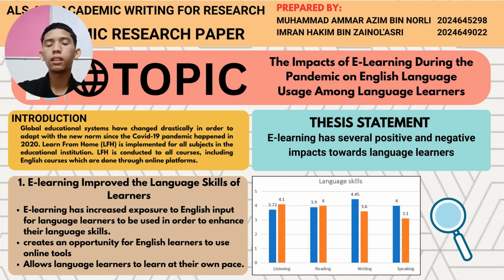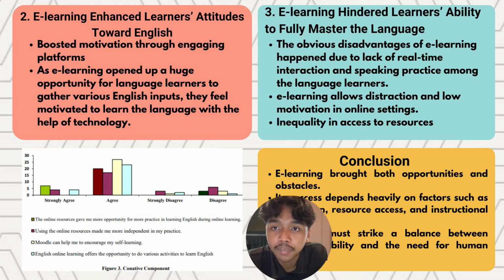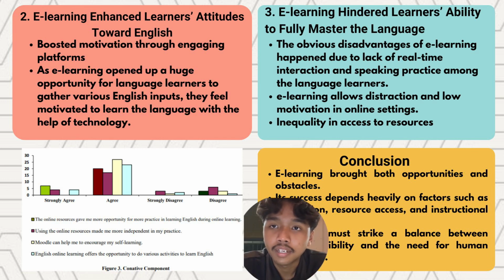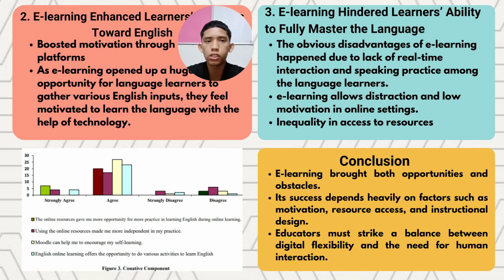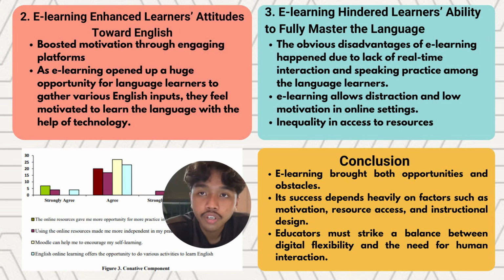ALS444 ACADEMIC RESEARCH PAPER (ARP) PRESENTATION [LG2432C 2025]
ENGLISH FOR INTERCULTURAL COMMUNICATION (LG243)
ALS444: ACADEMIC WRITING FOR RESEARCH
MUHAMMAD AMMAR AZIM BIN NORLI (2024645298)
IMRAN HAKIM BIN ZAINOL’ASRI (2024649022)